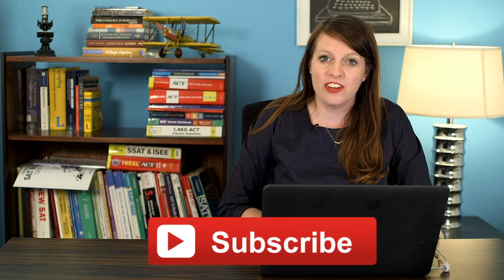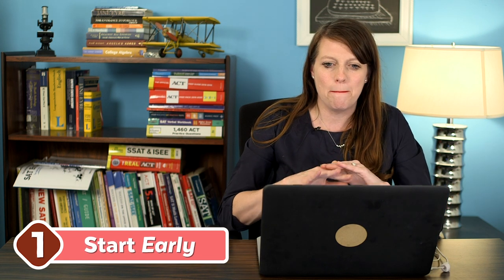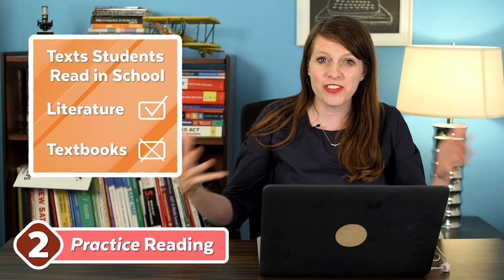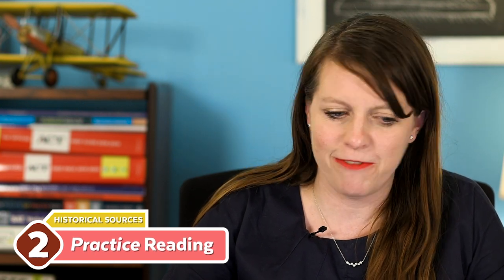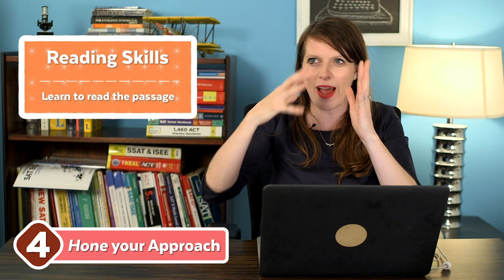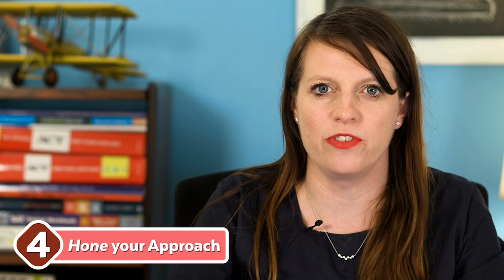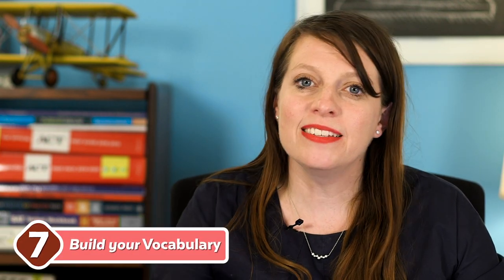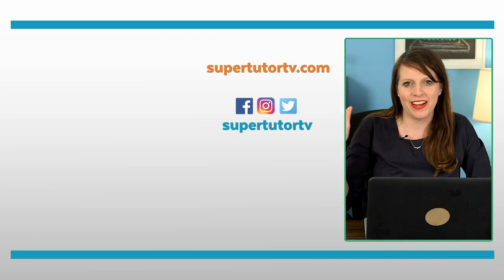How to Get a PERFECT Score on the SAT® Reading Section!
Are you taking the SAT® and aiming to get a perfect score on the reading section? Then check out this video where Brooke shares 7 tips on how to achieve that goal.